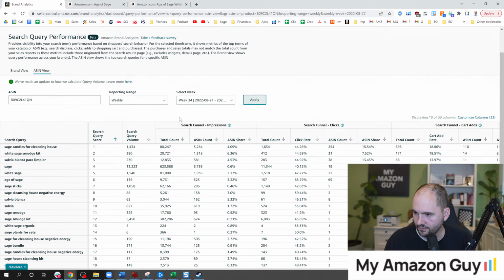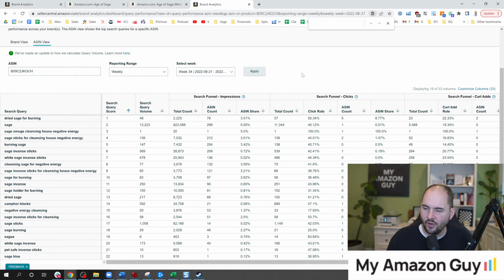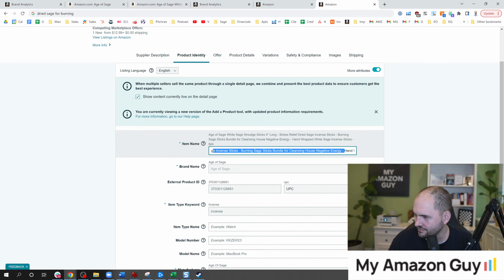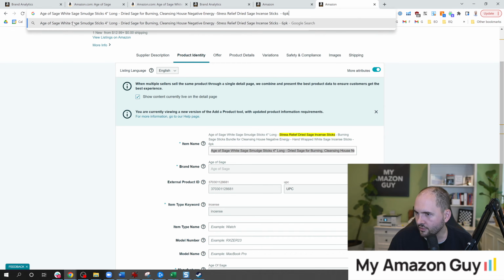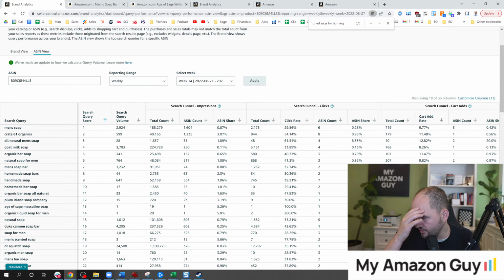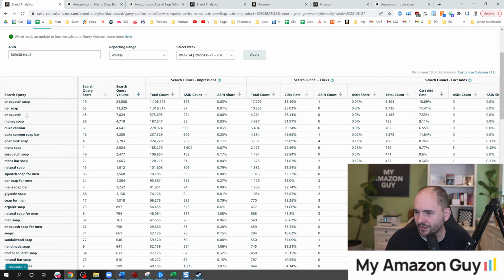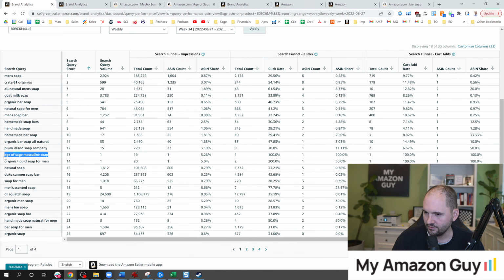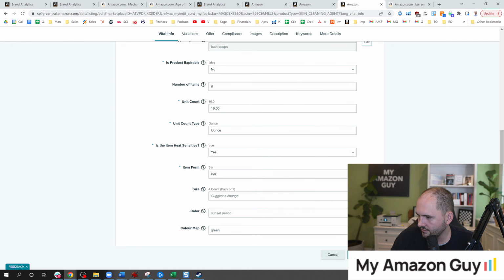ICAP Search Query Report: NEW ASIN Level Data [Big Amazon News]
ICAP Search Query Report: NEW ASIN Level Data

00:00 Introduction
00:13 Search Query Performance Report
00:22 Link to the ICAP video
00:37 As of this morning, you can now click on the ASIN view
01:08 Data Analysis of Age of Sage incense smudge sticks ASIN level
01:37 ICAP analysis for the number of Impressions, Clicks, Add-to-Cart, and Purchases
02:05 We can now know the market share of a particular keyword
02:19 Switch to 6 packs variation of Age of Sage smudge sticks to get different data
02;40 We now have customizable SKU data, the ICAP market share down to the keyword and ASIN level are all now in one report.
03:29 The default columns in the customizable report are the best choice
03:57 Apply what’s needed to be added, work on the back end of the Inventory Report
04:10 If the Brand Analytics dashboard for the Search Query Performance Report says that a particular keyword is the most important for the product, then it has to be added to the Title
05:10 Rework the Title based on the keywords that showed up
10:59 Link to the SEO Masterclass video
17:04 Recommended saving the before and after of the Title change for comparison and reporting purposes.